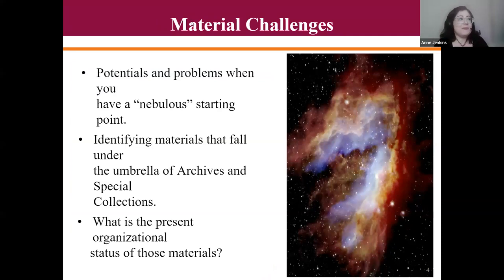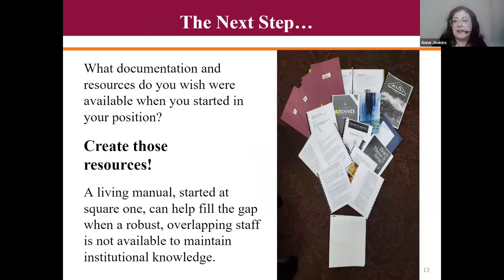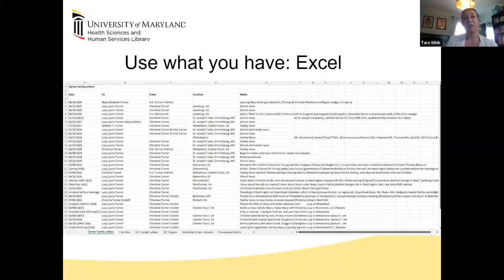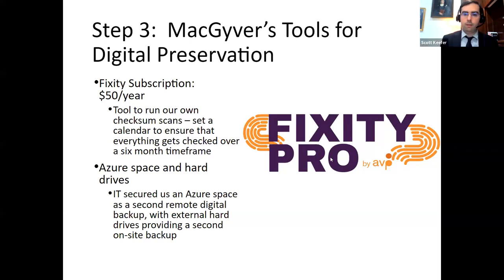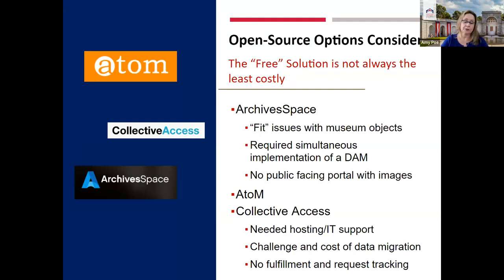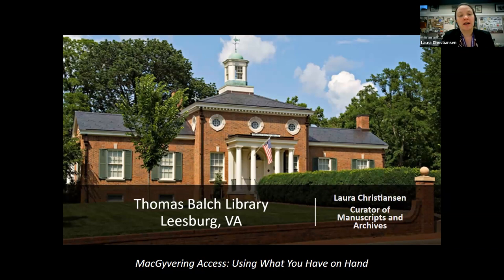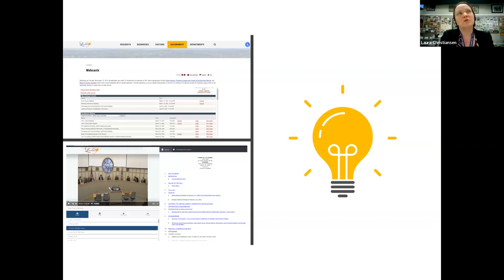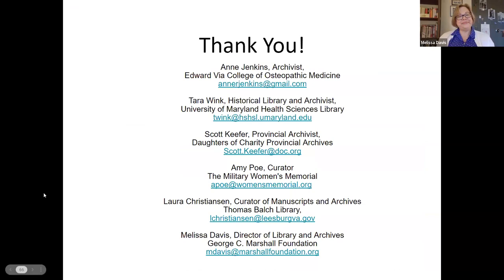Spring 2023 Session 3 - MacGyvering the Archives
A recording of the Spring 2023 Meeting's Session 3 - MacGyvering the Archives